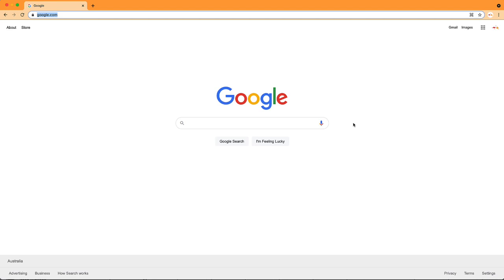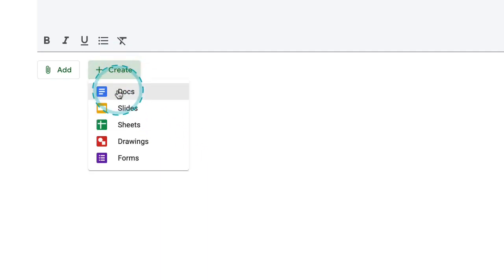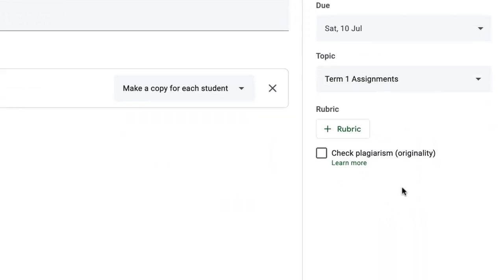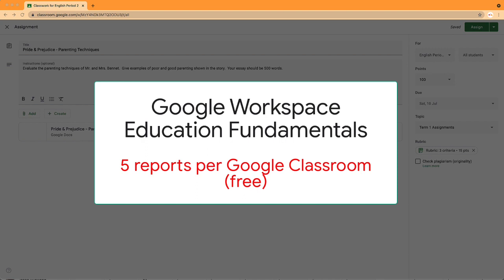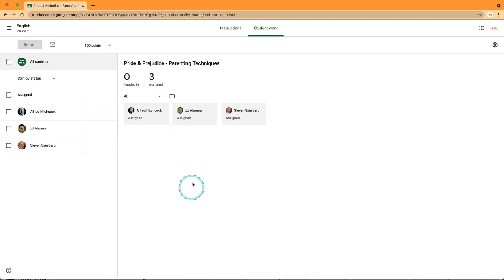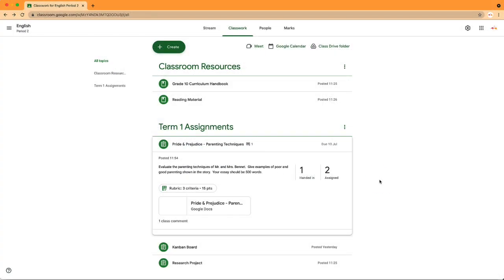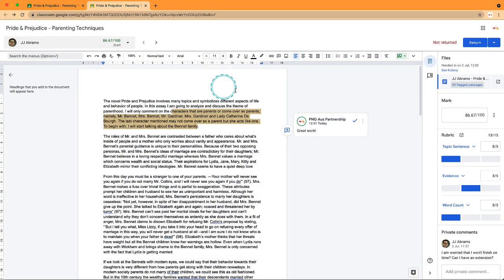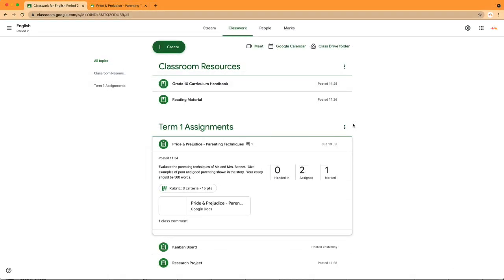Digital Skills Builder - Module 1 - Lesson 3